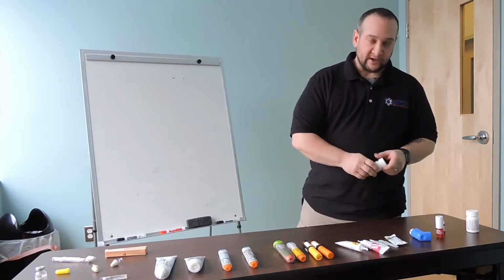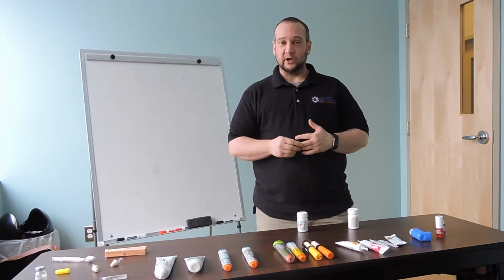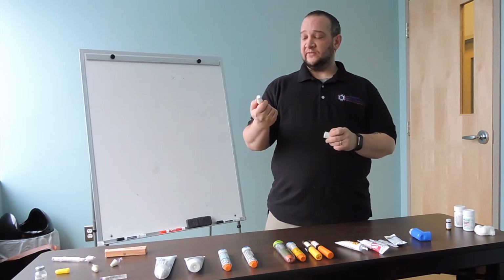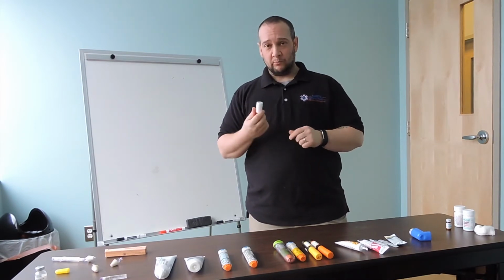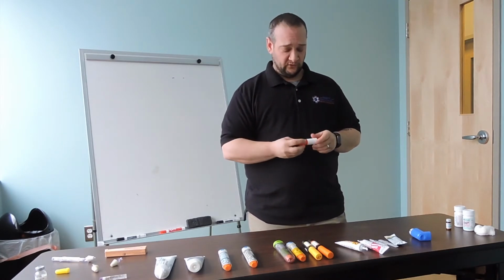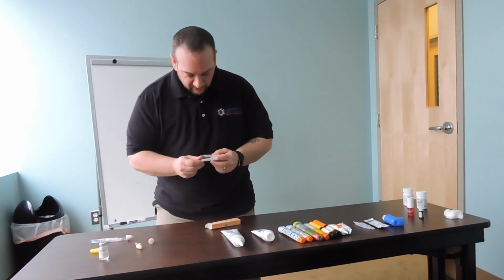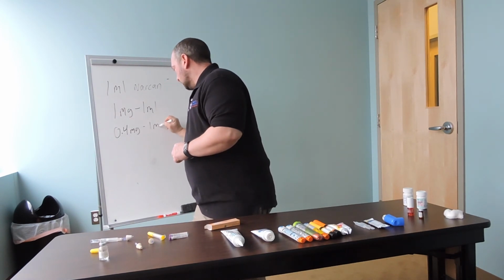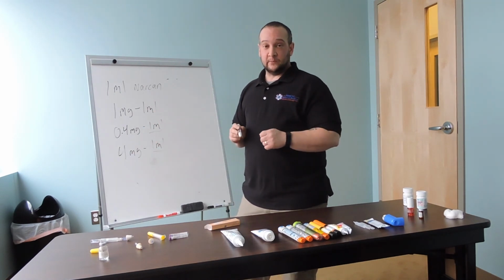BLS Medication Administration - NMETC